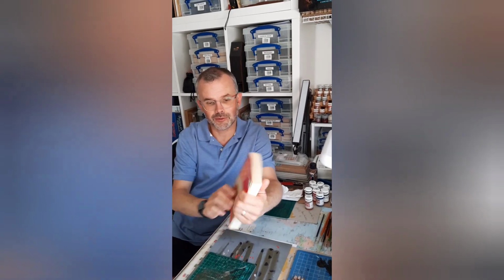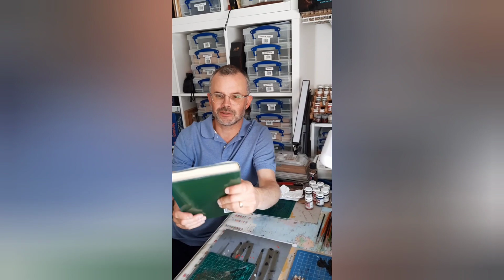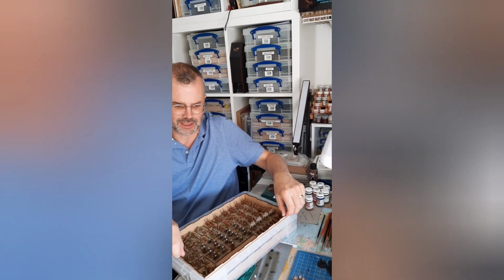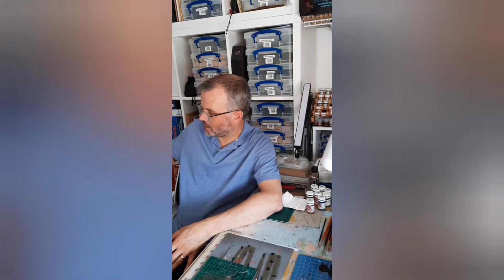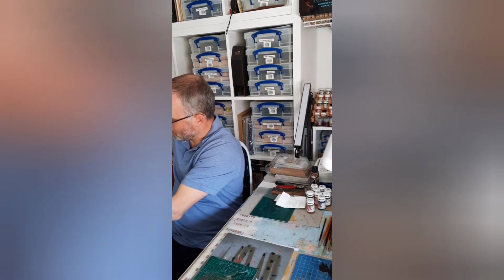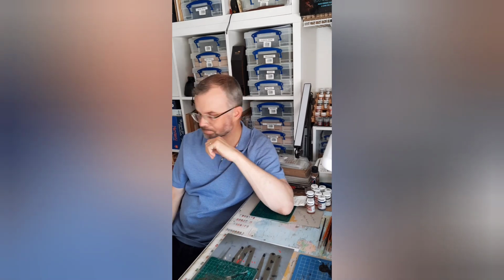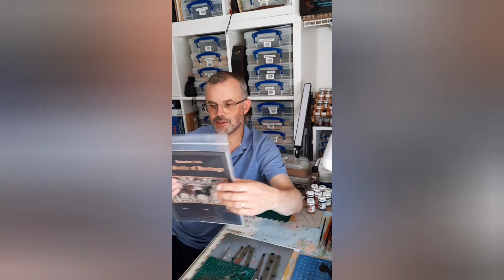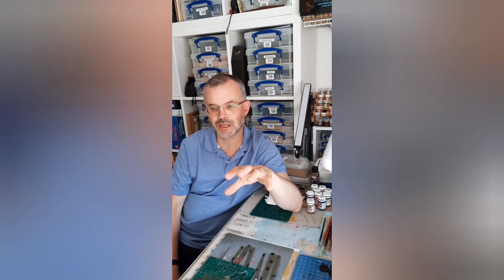Channel Update and current/new projects!